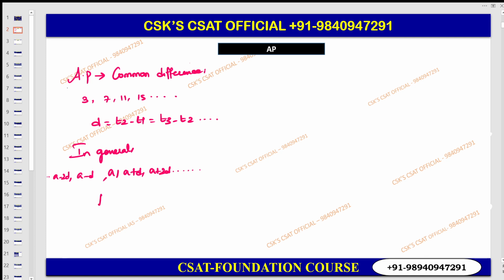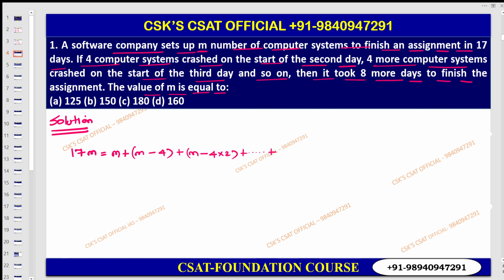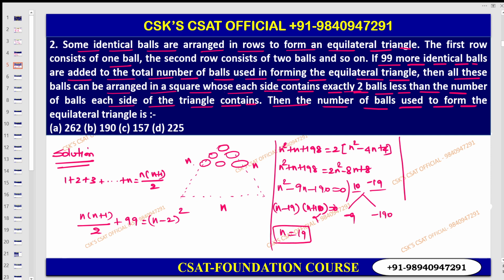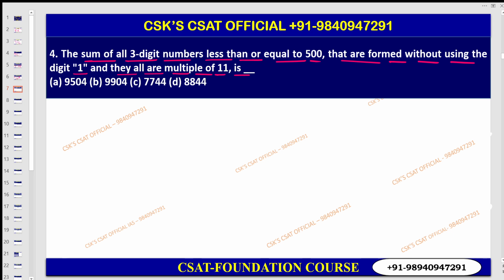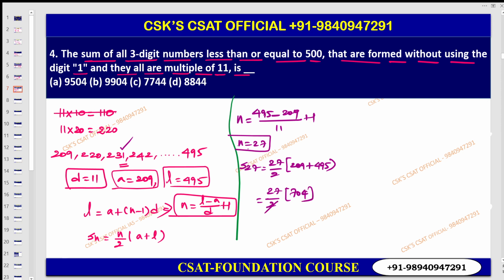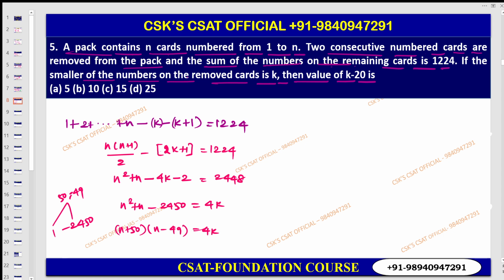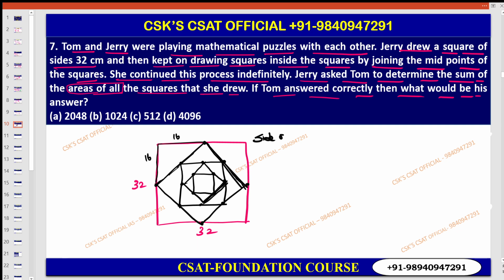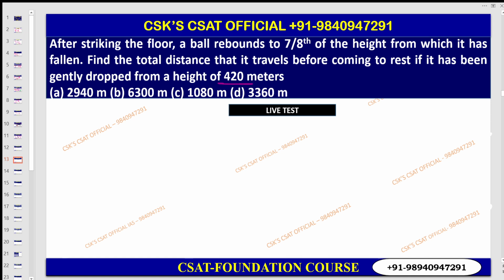S&S1: SEQUENCE AND SERIES REVISIONS FOR CSAT 2025 | UPSC | PRELIMS 2025 | PAPER-2